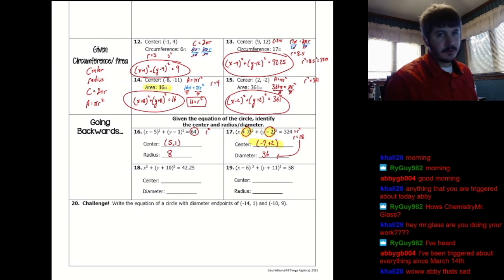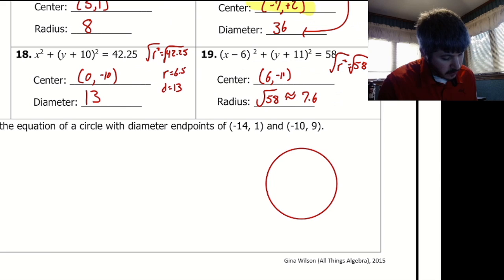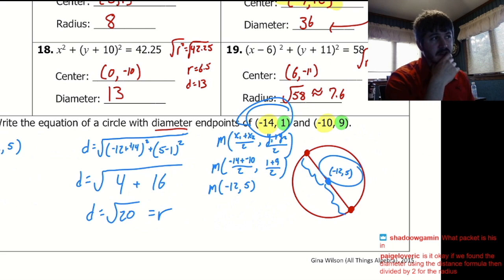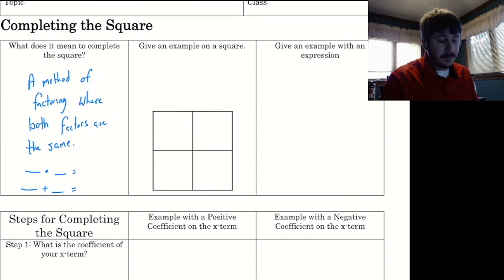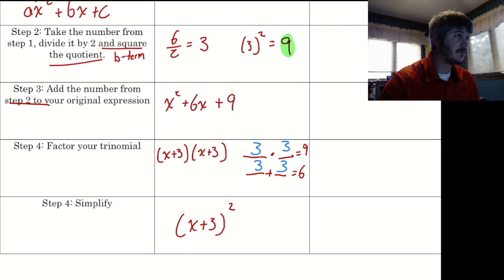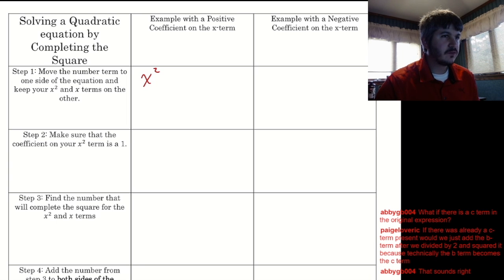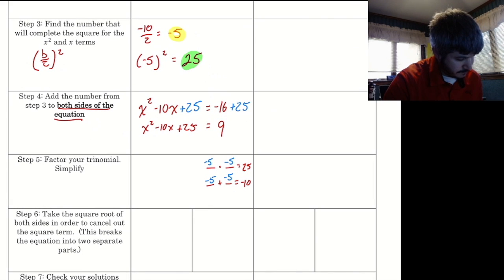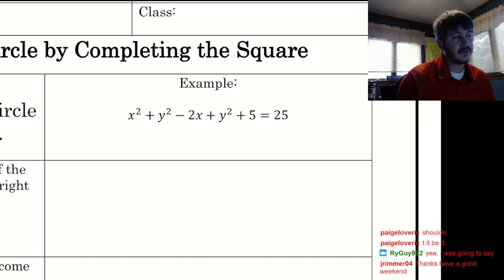Equation of the Circle and Completing the Square 5/8